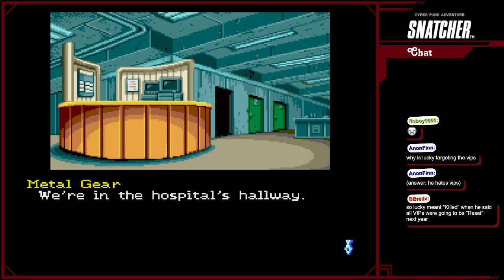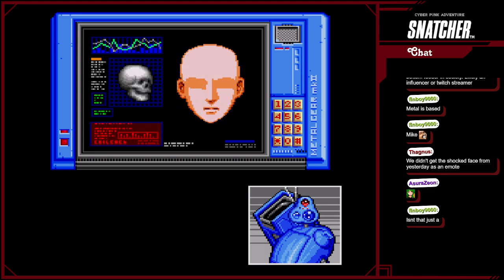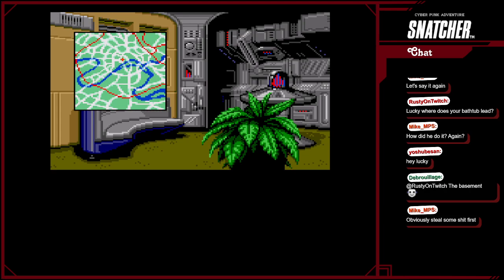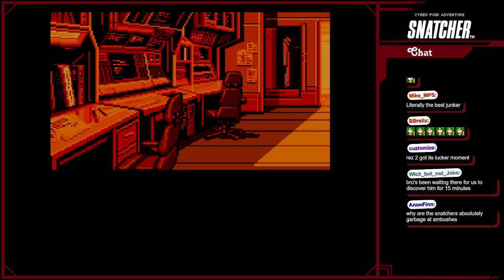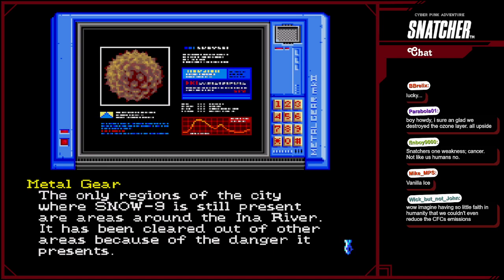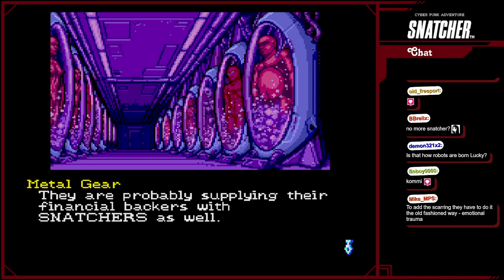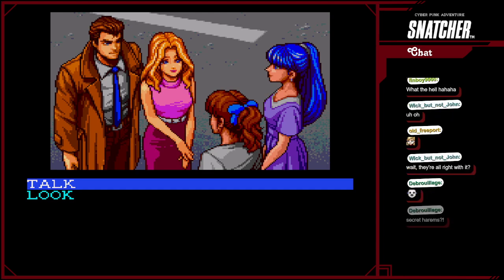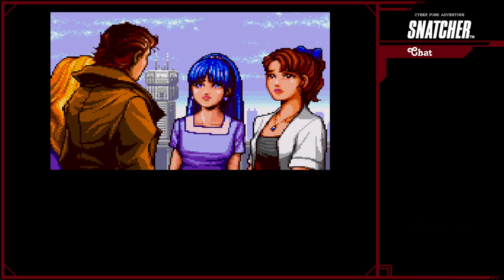Snatcher (pt.final)- A harem ending in Snatcher?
This is a full longplay with help from the twitch chat
Snatcher was developed and published by Konami
On Fridays to Mondays at 2pm EST